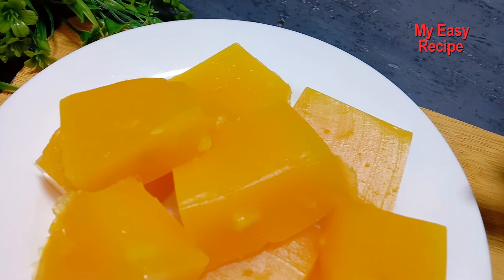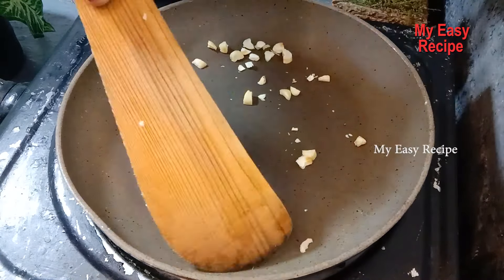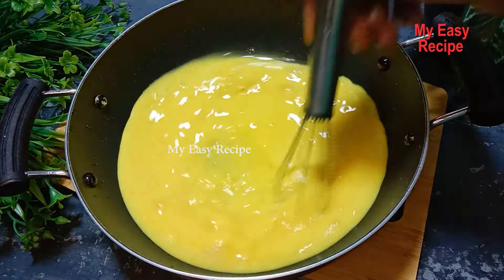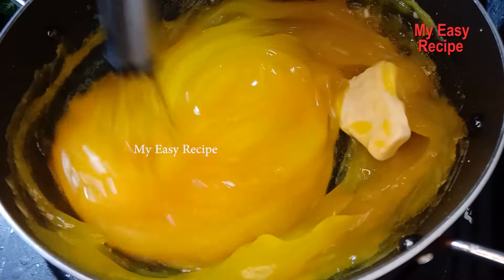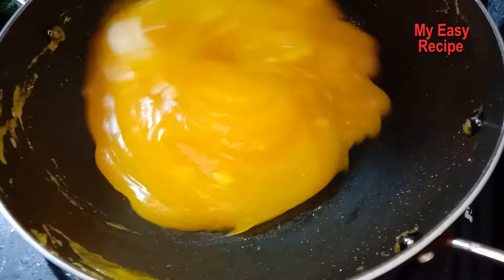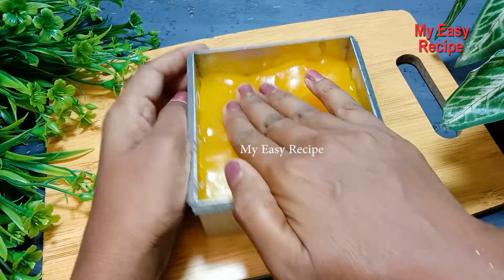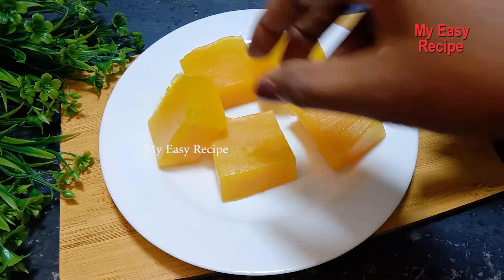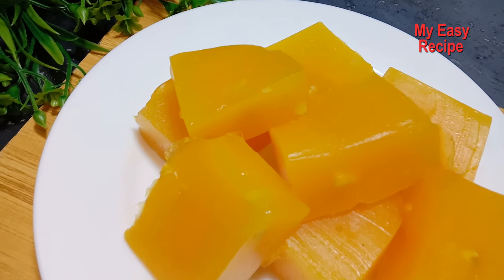ප්‍රධාන අමුද්‍රව්‍ය 2යි හදන්න ලේසිම රස කැවිල්ල😍 | easy sweets recipe sinhala | asmr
sweets recipe sinhala

කහට කොප්පයක් බොන ගමන් කන්න නියම රසකැවිල්ල

කොන්ෆලා මේස හැදි 4
සිනි 100g
වැනිලා තේ හැදි 1/4
ලුණු පොඩ්ඩක්
ෆෘට් කලරින්
ඇල් වතුර කොප්පයක්
කජු

4tbsp corn flour
100g sugar
1/4 tes vanilla
salt
food color
water
cashew nuts